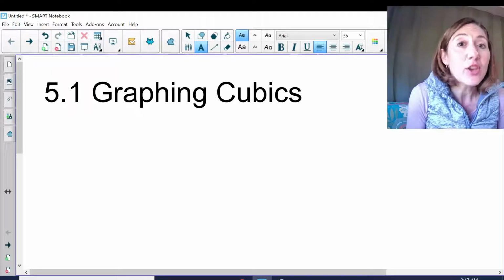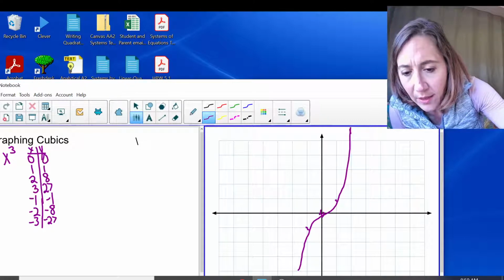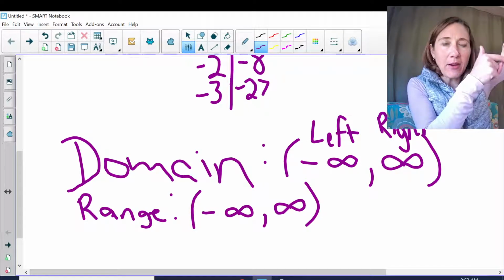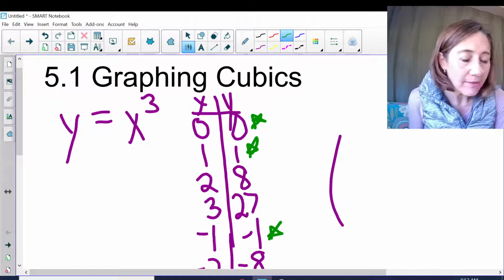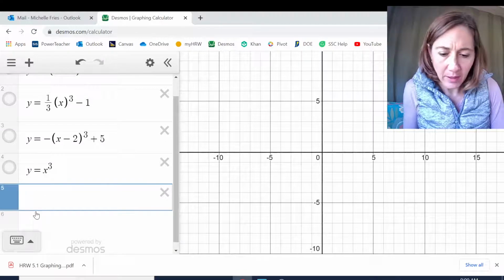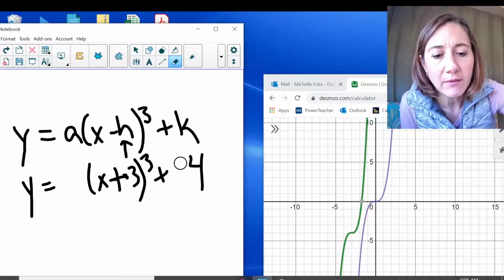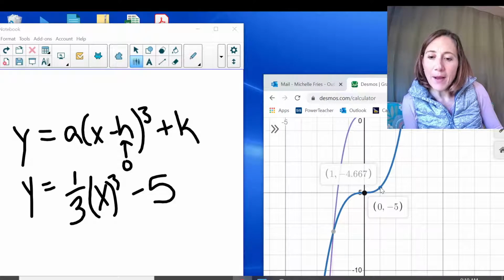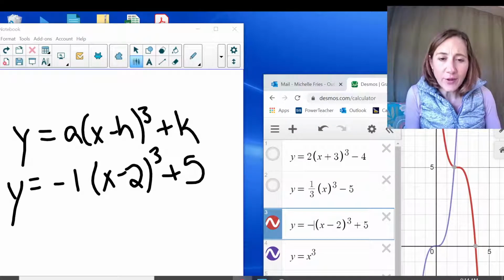Graphing simple cubics